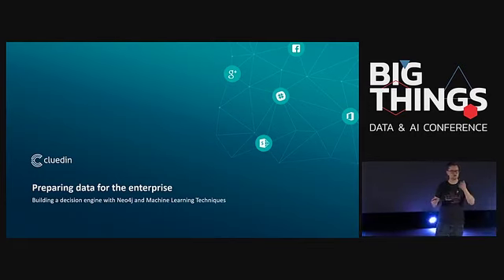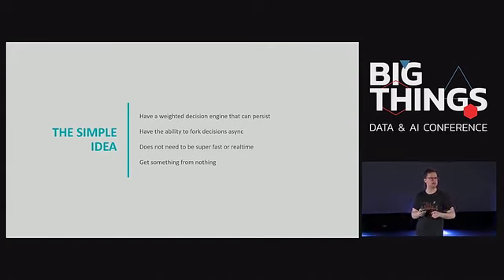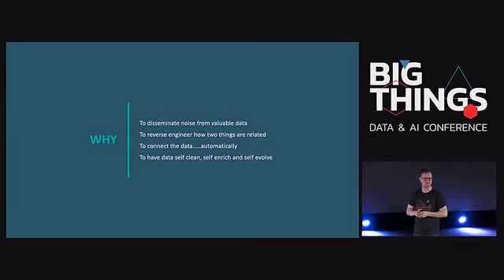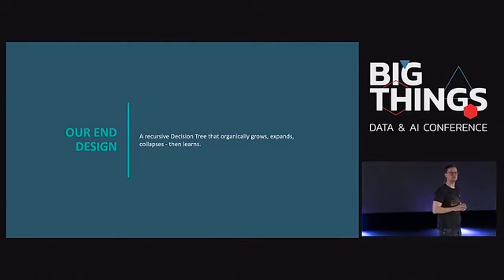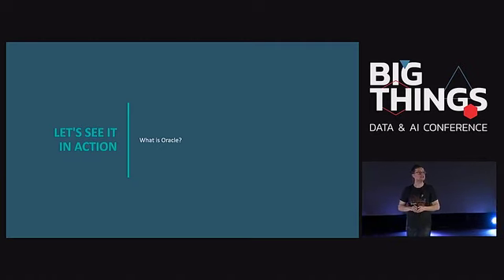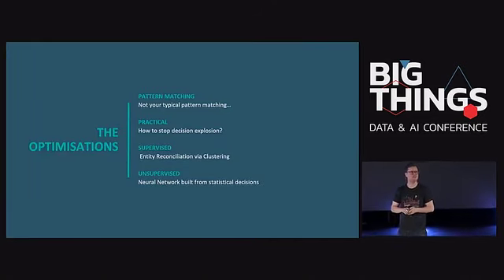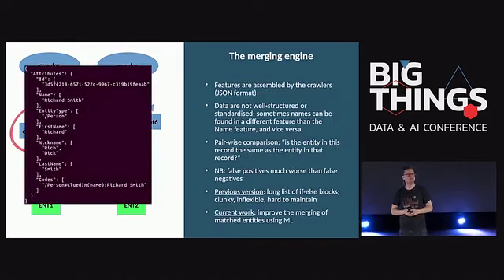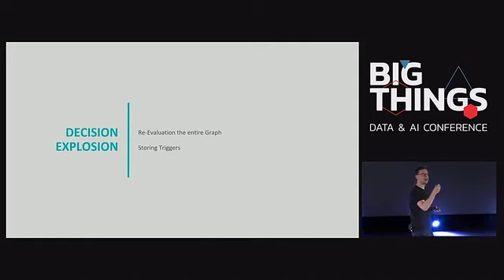CluedIn / Using Neo4j and Machine Learning to Create a Decision Engine